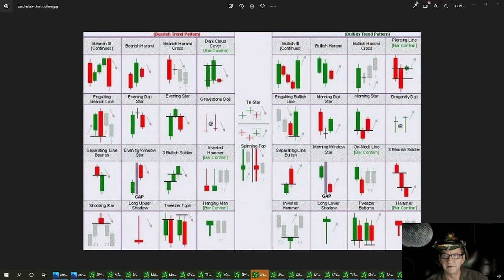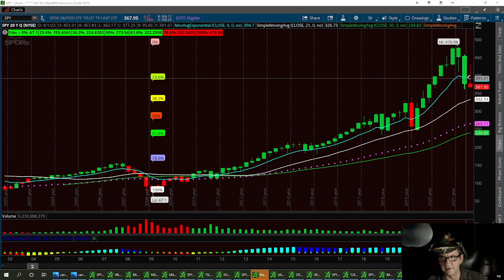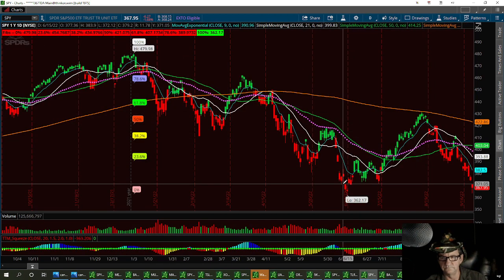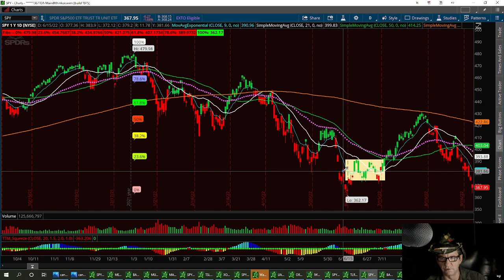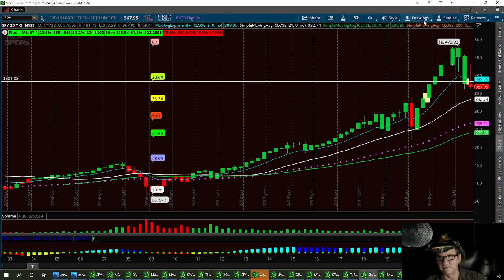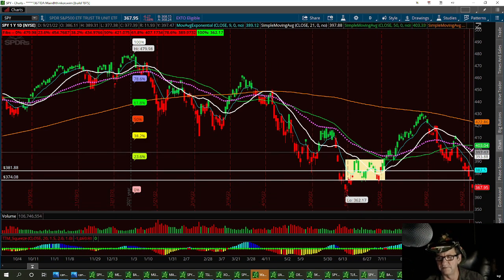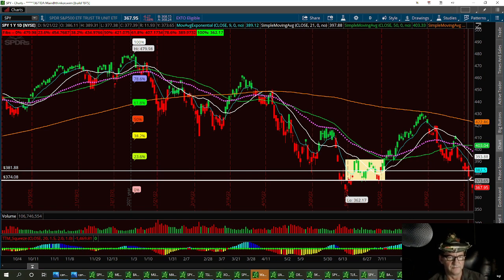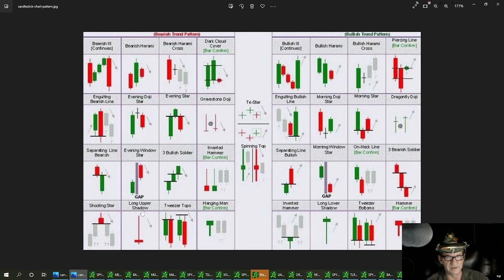SPY Quarter Long Upper Shadow Candlestick, How I will play SPY next week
With over 19 years behind this desk,  Looked over 1.2 million charts.  Each week we will have a new lesson on learning ways to trade stocks
If you like to help with scanner and little bit of my time, Scanner Fund